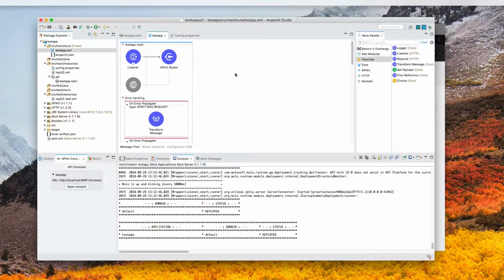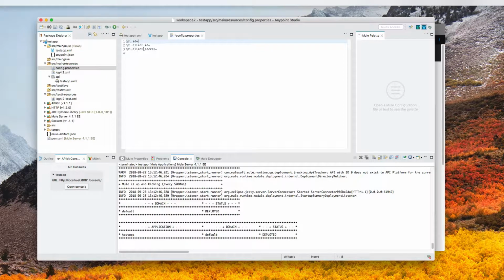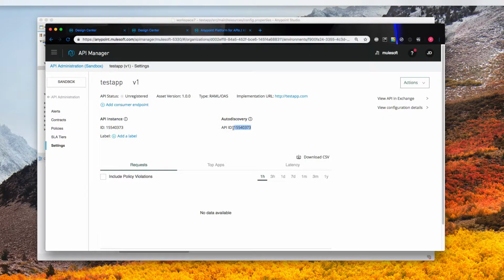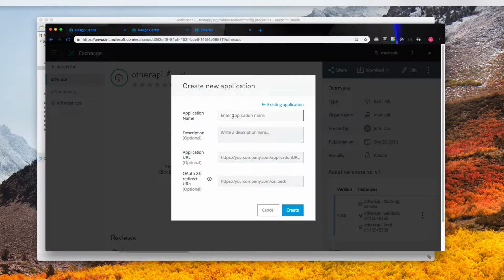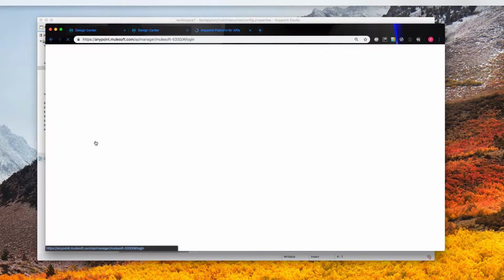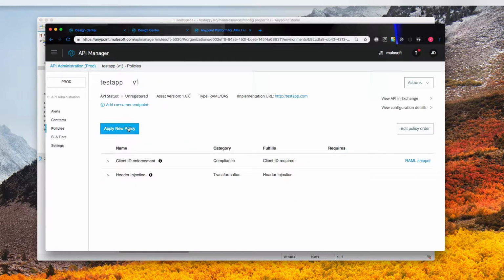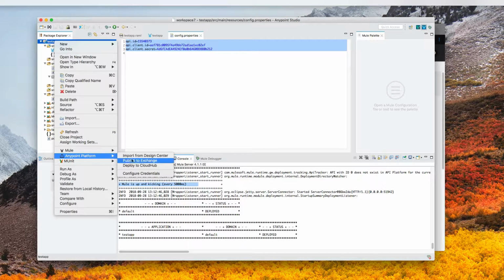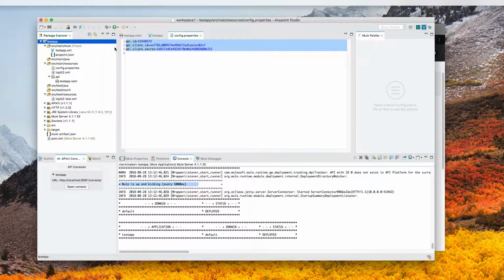anypoint apimanager demo